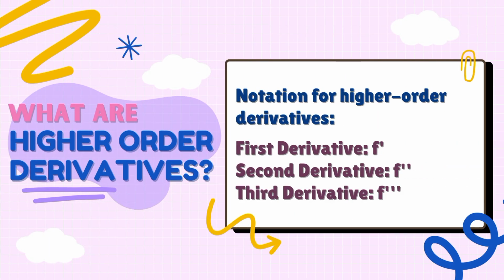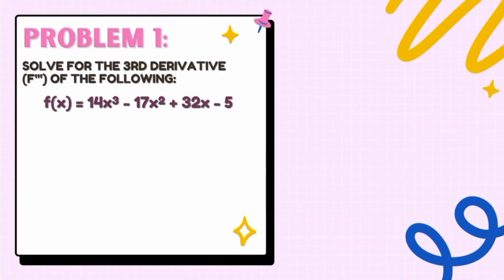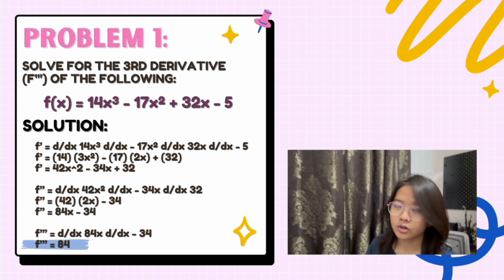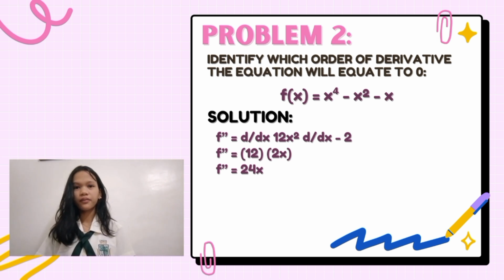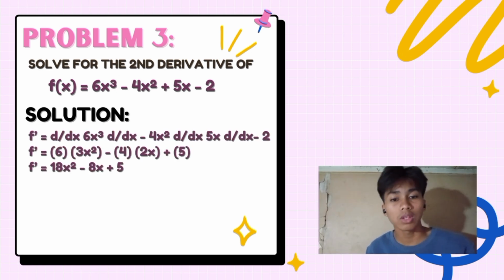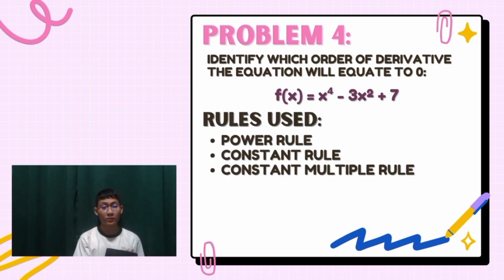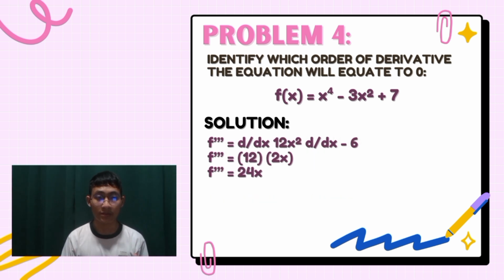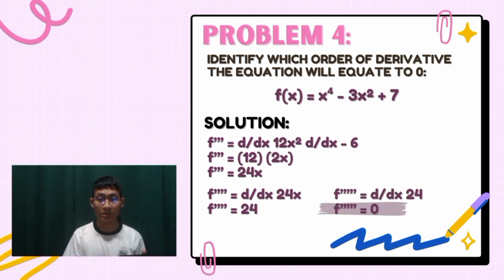Higher order Derivatives|Basic calculus|4th quarter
House of Gamaliel | 11-ADAM

Albor, Althea Nicole (Problem/Equation, Audio Reporting)
Belano, Ralf (Video Reporting)
Blas, Marc Bien (Problem/Equation)
Camerino, John Miguel (PPT)
Diesta, Princess Mae (Editor)
Espiritu, Loraine (Video Reporting)
Quebral, Angelo (Video Reporting)
Tan, Fatima Ira (PPT, Video Reporting)
Evangelista, Jeanelle.